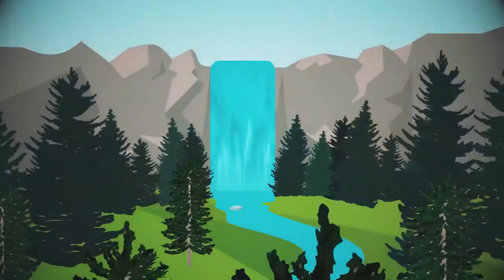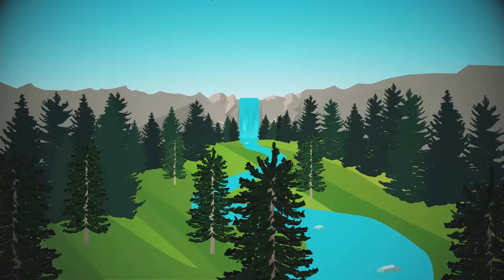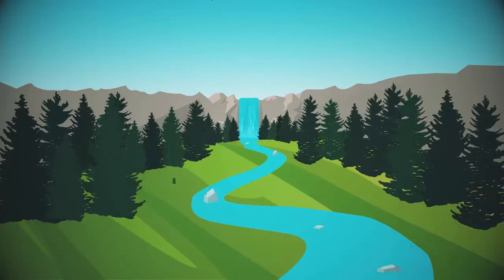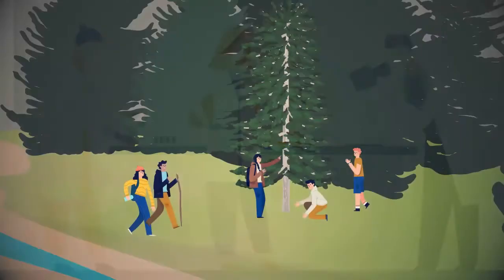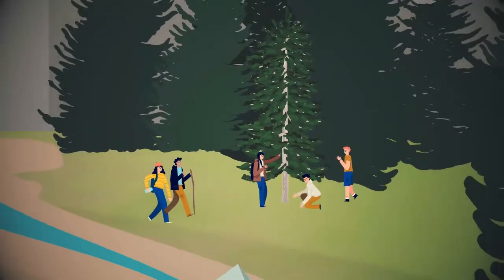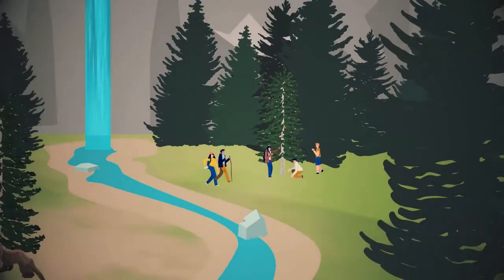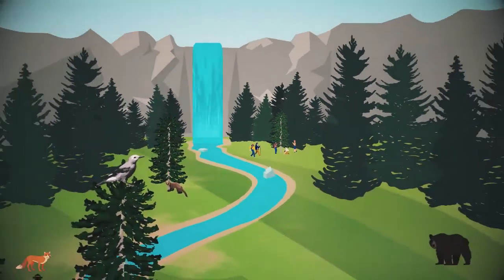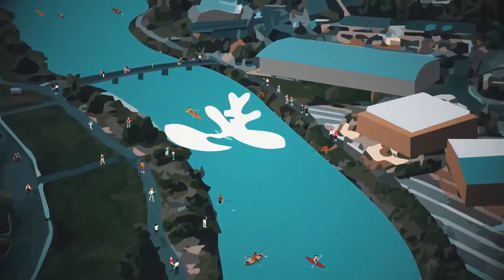Conservation at 7,800 Ft: Whitebark Pine Study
Whitebark pine trees on top of mountain peaks are critical to our water-challenged region. They harness precious snowpack which creates late-season stream flows. They also create habitats and provide food for wildlife. But increasing numbers of these trees are threatened by fungus, beetles and climate change. Instructor Seth Ganzhorn and student researchers are working with the Forest Service to better understand the genetic identity of whitebark pines. They climb up mountains, collect needles, extract DNA and identify differences between healthy and diseased trees. They hope to use their results to enhance alpine ecosystems.